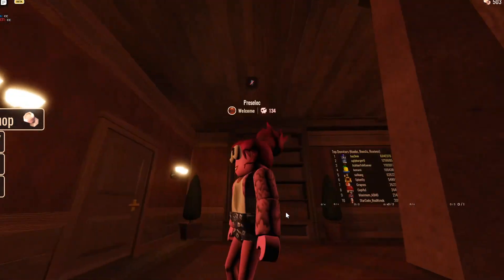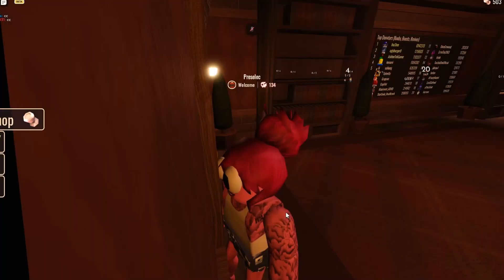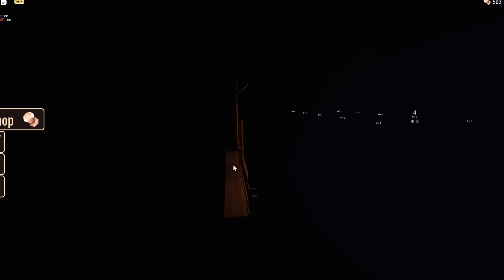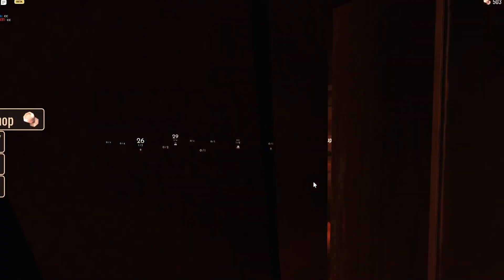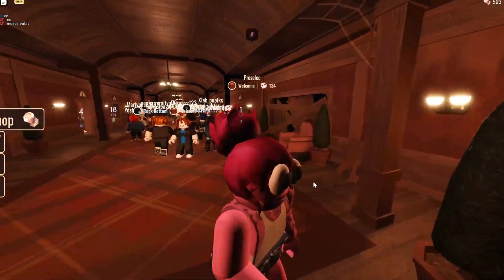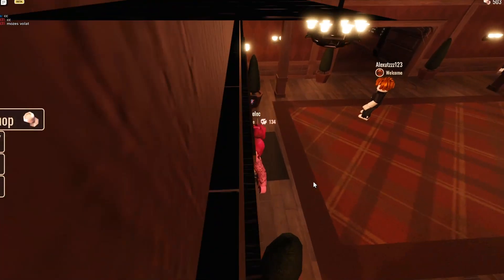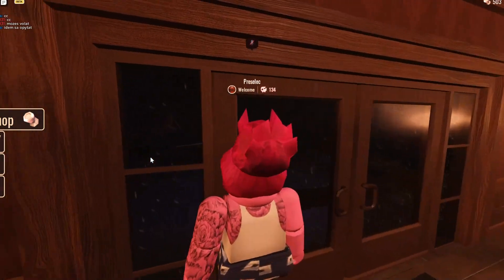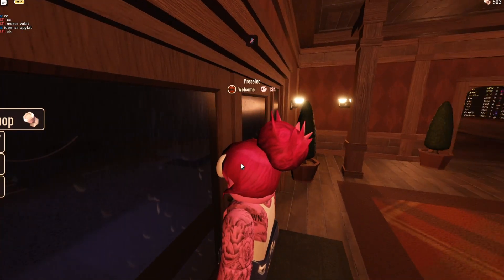How to get into behind The Scenes of CUTSCENES in Doors?